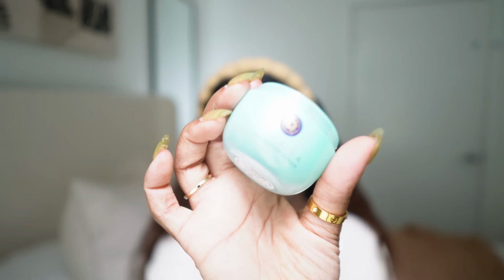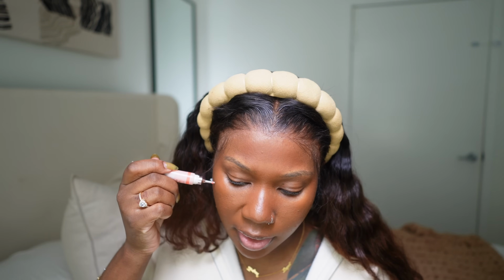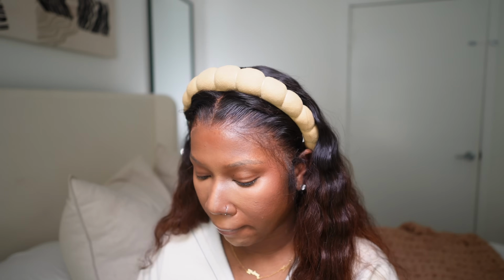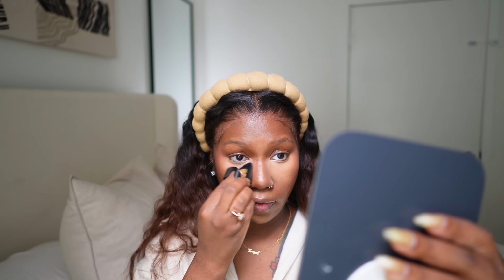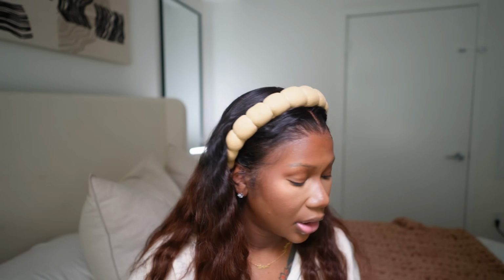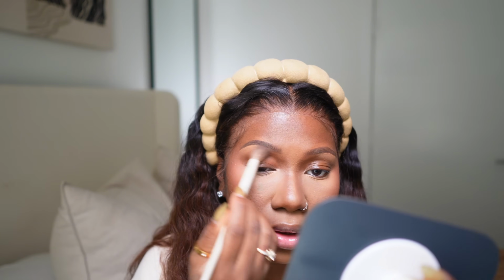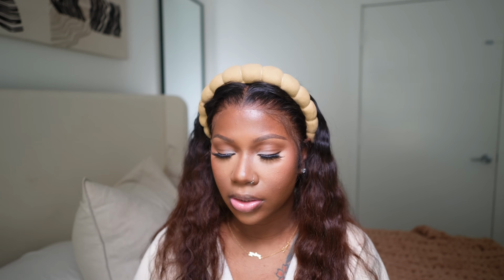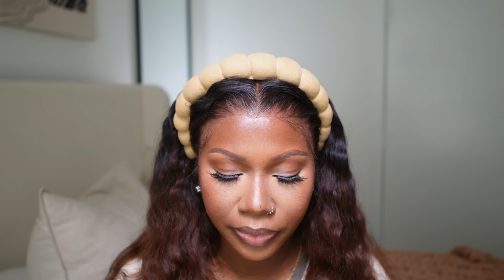UPDATED Everyday Makeup Routine for Dark Skin | Flawless & Natural Look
Hey loves! 💕 In today’s video, I’m sharing my *UPDATED everyday makeup routine* — perfect for melanin-rich skin and ideal for that soft glam, flawless finish we all love! ✨ I’ve updated a few steps, added some new favorite products, and refined the routine to be beginner-friendly, long-lasting, and super wearable.

Let me know your favorite part or product in the comments!